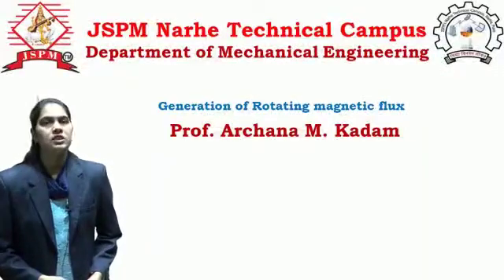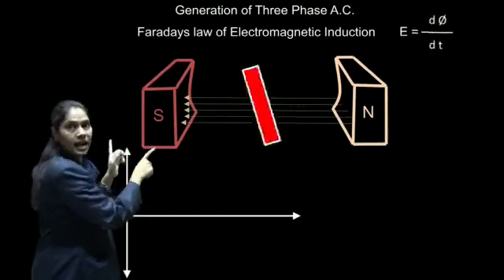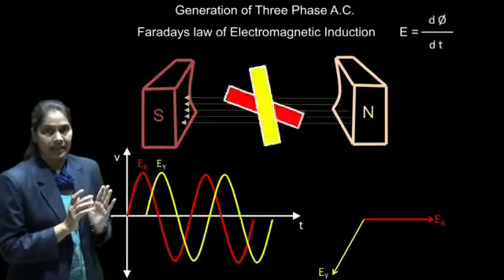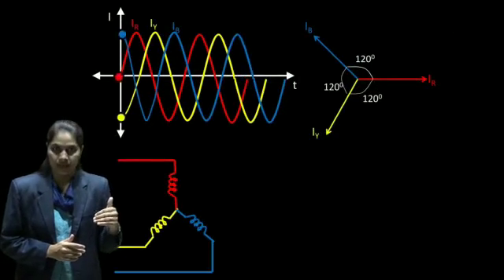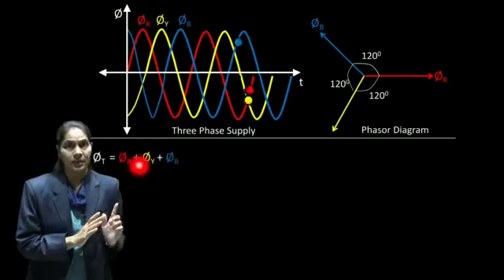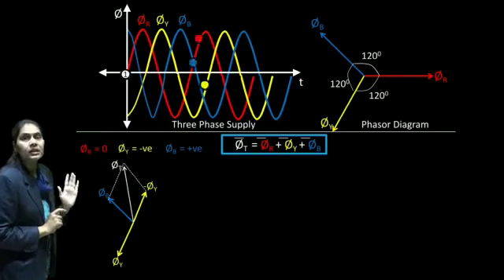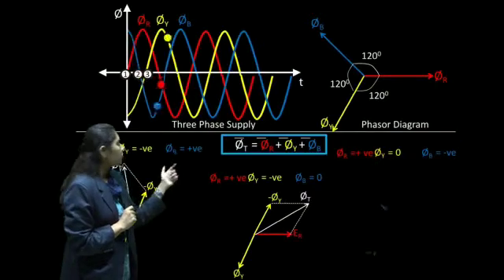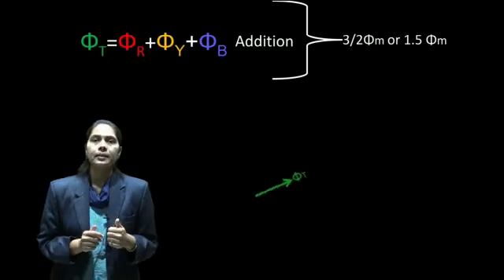Generation of Rotating magnetic flux by Mrs. A. M. Kadam